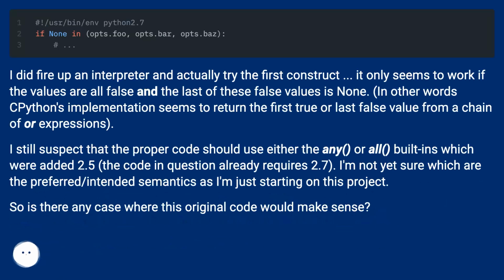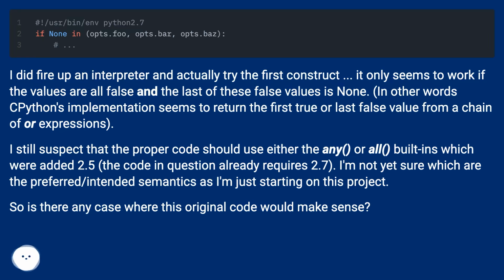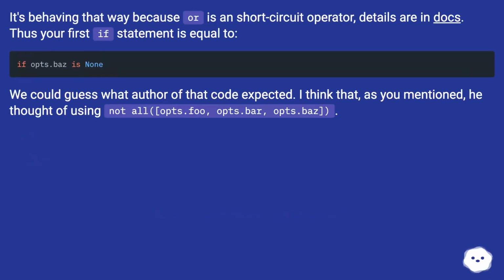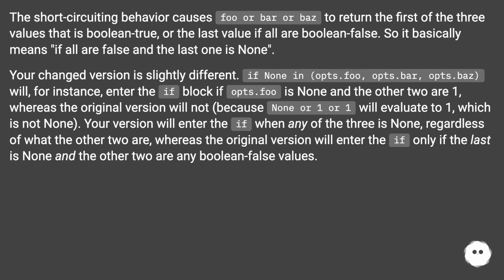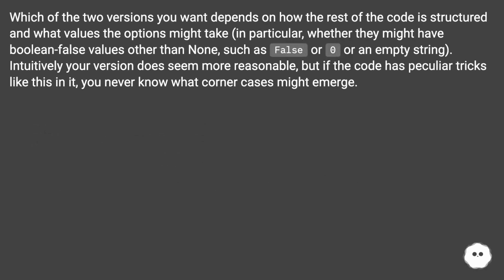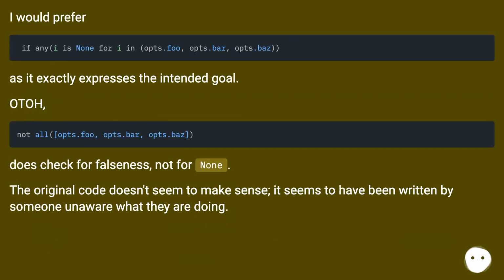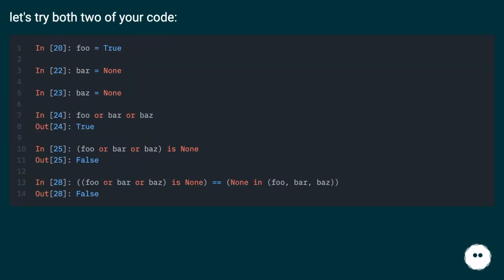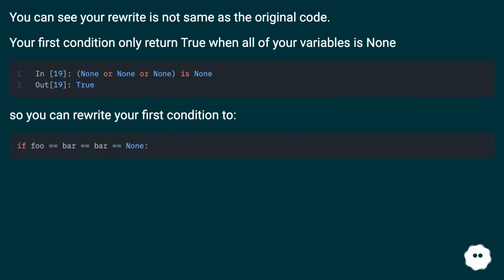if (foo or bar or baz) is None:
Chapters
00:00 If (Foo Or Bar Or Baz) Is None:
01:02 Answer 1 Score 4
01:26 Accepted Answer Score 5
02:33 Answer 3 Score 0
02:56 Answer 4 Score 0
03:23 Thank you